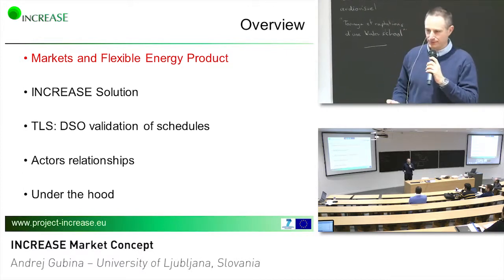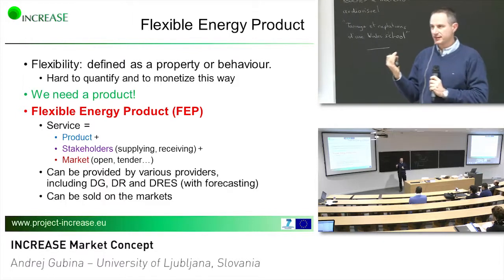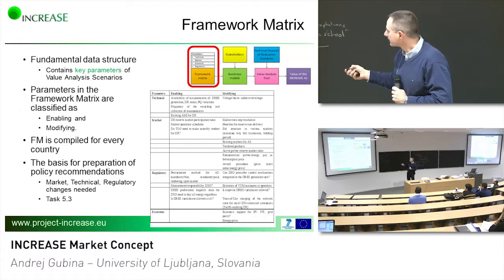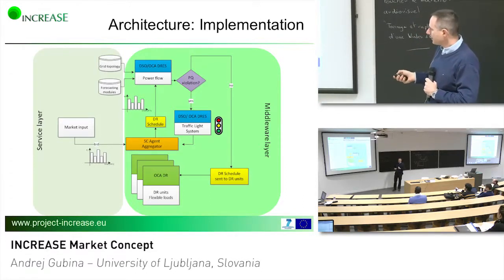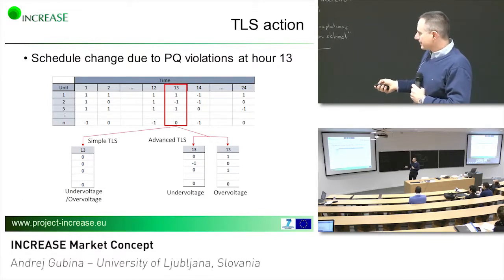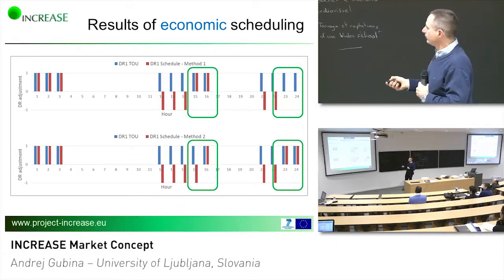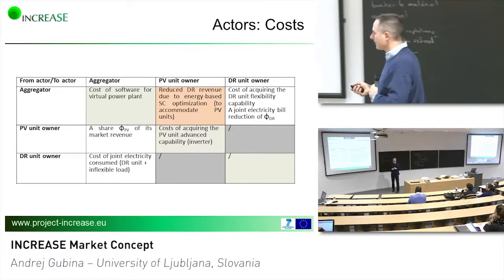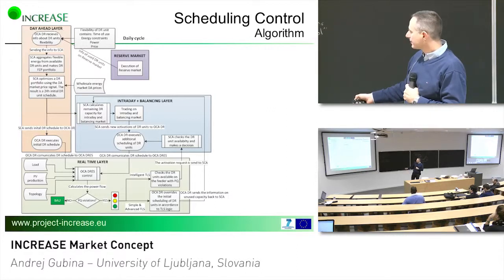INCREASE Market Concept – Overview of key issues, Prof. Andrej Gubina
Interaction meeting with twin projects: Innovation Game. Grenoble, from 14th to 17th December 2015. This event and video have received funding and support from the European Union’s 7th Framework Program for Research under grant agreement DREAM No 609359.